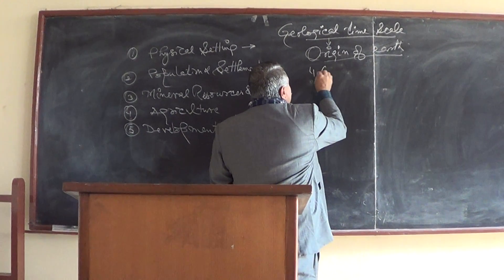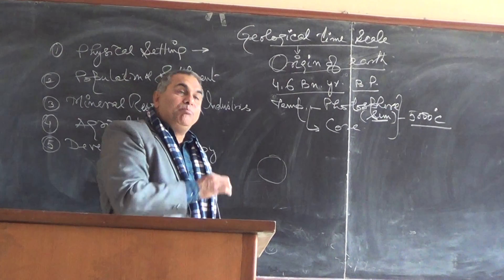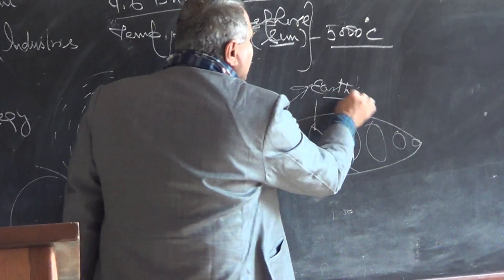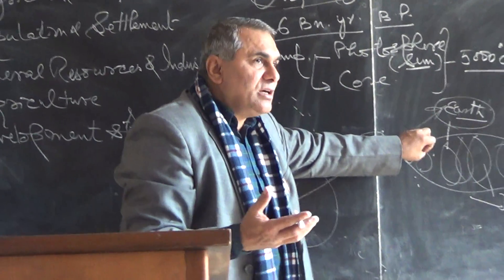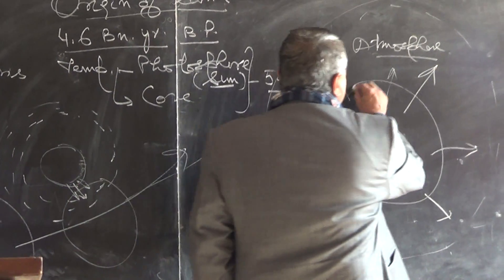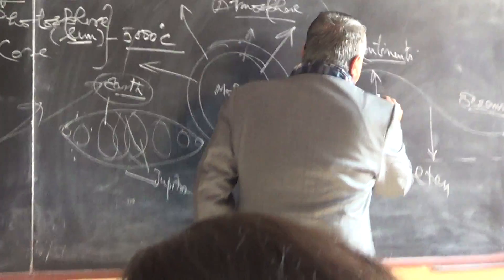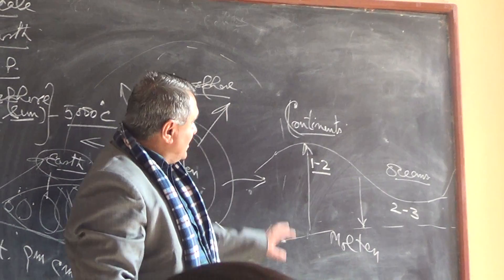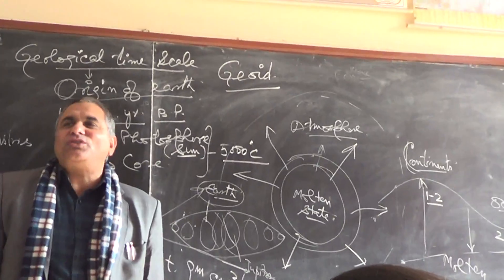Geological Time Scale. Part- 1